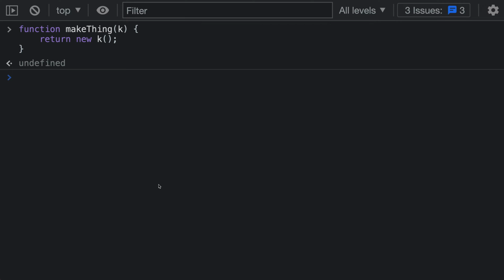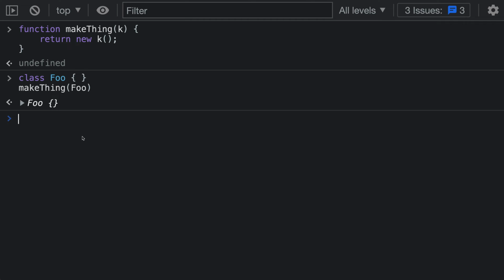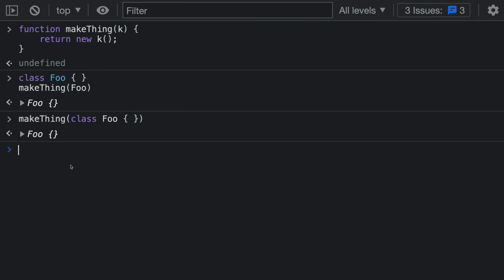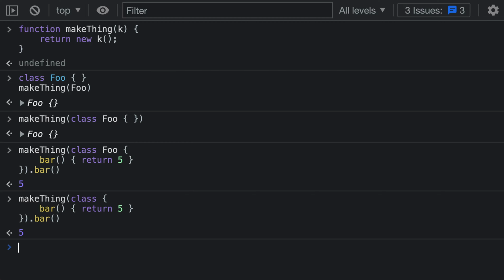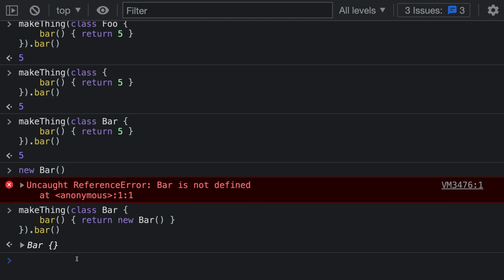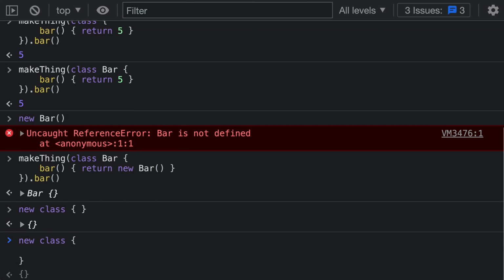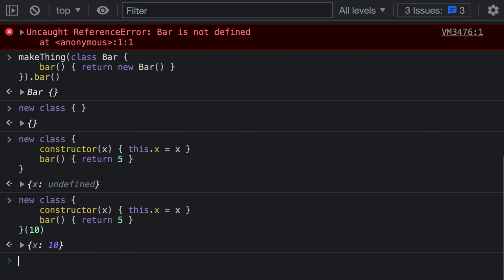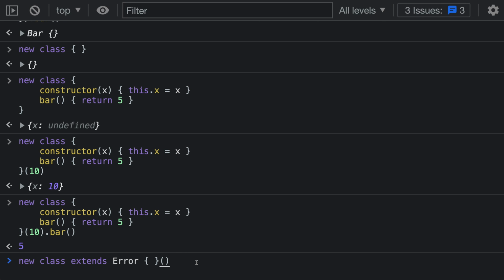JavaScript tips — Class expressions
Class expressions in JavaScript let you define a new, anonymous class in any part of an expression. These classes work just like normal classes, and  can be passed around as objects. They can even extend other classes.

I find myself using them most often with the new operator:

new class extends BaseClass { ... }(arg1, arg2)